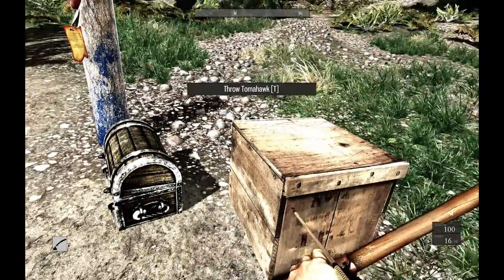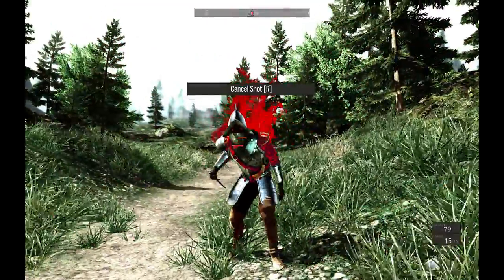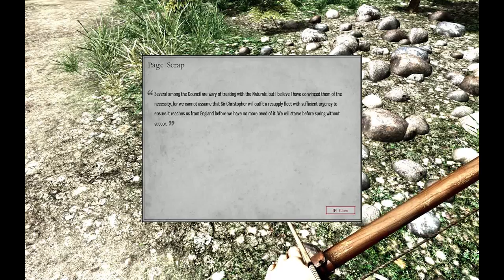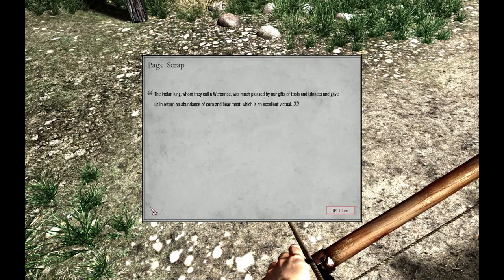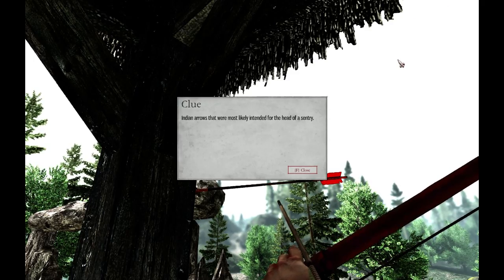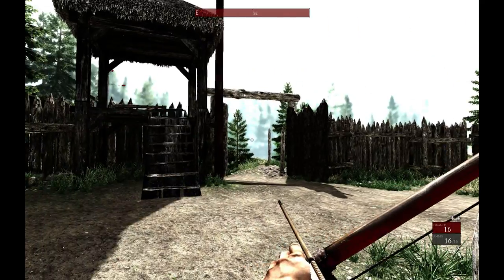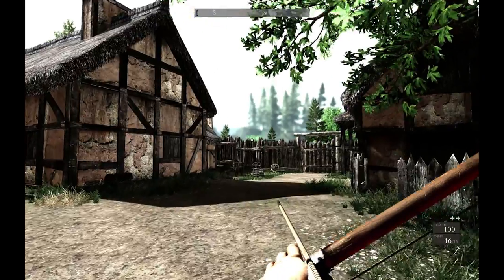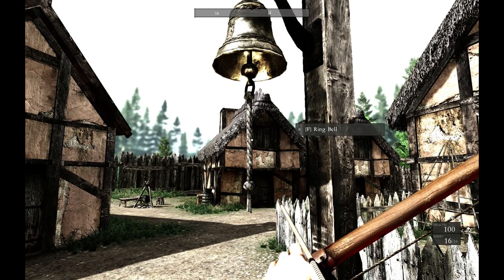Betrayer - Ep 2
I start to play the actual game now that I'm through the first stage.